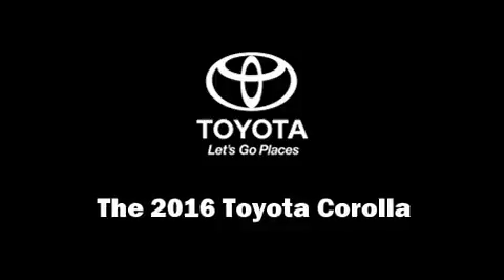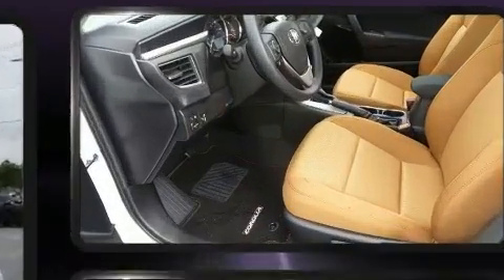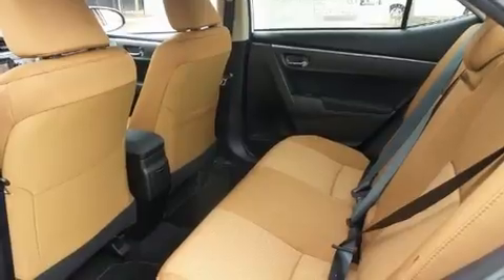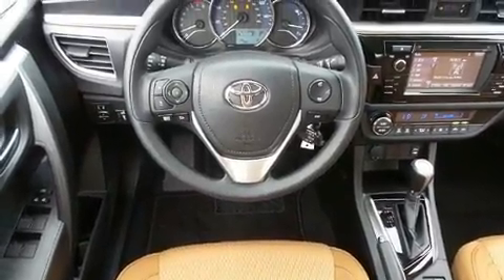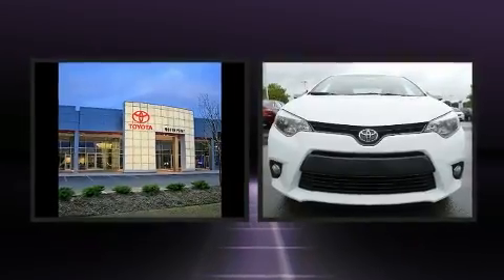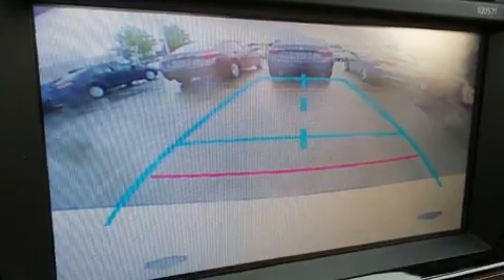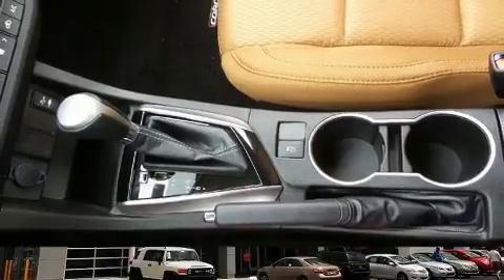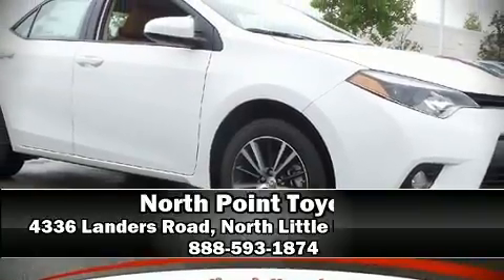2016 Toyota Corolla LE Plus in North Little Rock, AR 72117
You can expect a lot from the 2016 Toyota Corolla. This 4 door, 5 passenger sedan stands out among competitors in its class! It features a front-wheel-drive platform, an automatic transmission, and a 1.8 liter 4 cylinder engine. Top features include cruise control, variably intermittent wipers, a trip computer, front bucket seats, power door mirrors and heated door mirrors, power windows, remote keyless entry, and much more. Premium sound drives 6 speakers, providing you and your passengers a sensational audio experience. Safety equipment has been integrated throughout, including: dual front impact airbags, front SIDE impact airbags, traction control, brake assist, a panic alarm, and ABS brakes. For added security, dynamic Stability Control supplements the drivetrain. We have the vehicle you've been searching for at a price you can afford. Stop by our dealership or give us a call for more information.